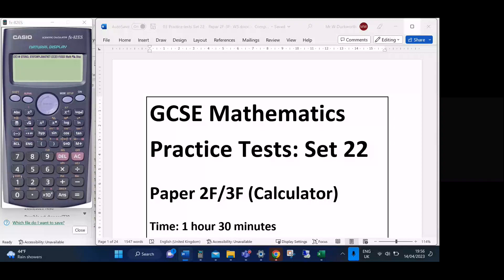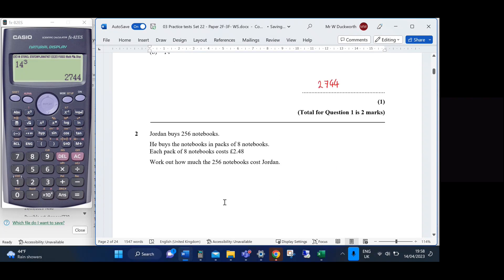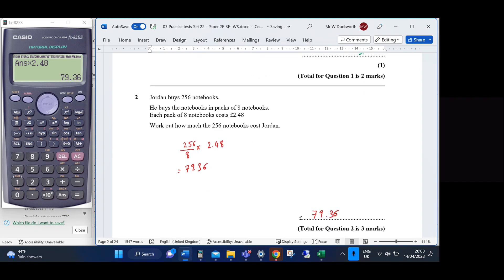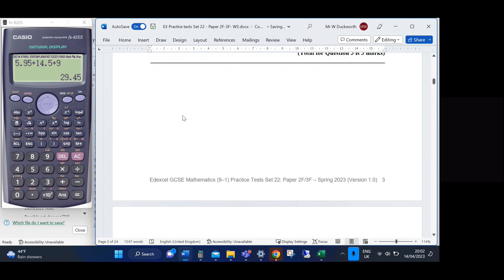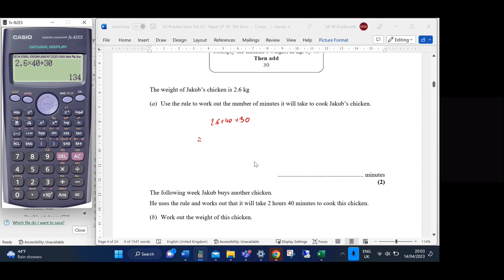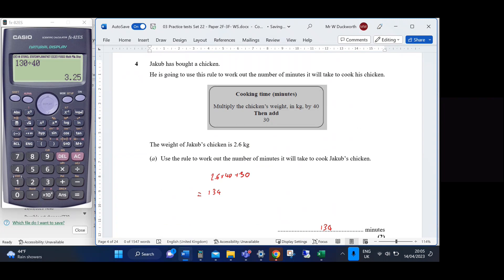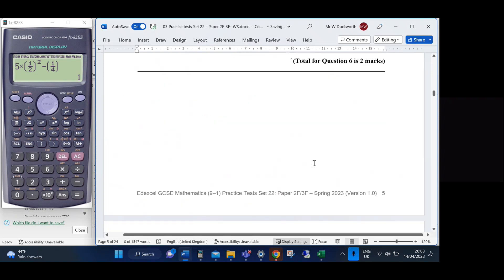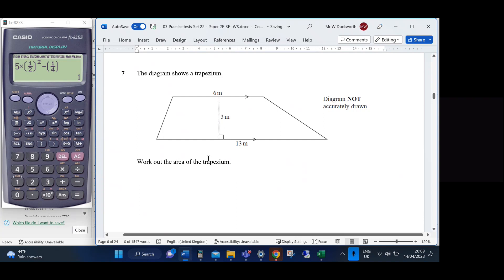03 Practice tests Set 22 Paper 2F 3F WS Qu1to10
To get the most out of the video, attempt the questions before attaching the solutions.

Any issues, questions or problems, please comment and I will get back to you.